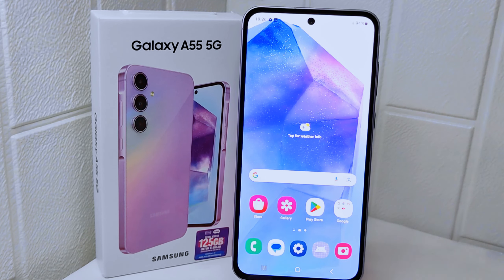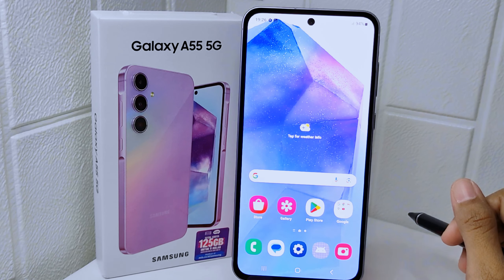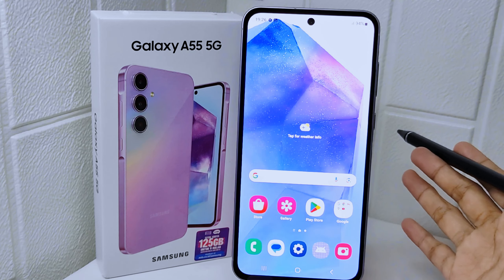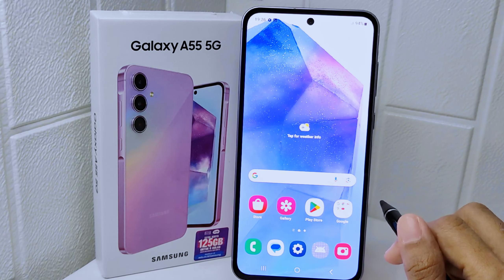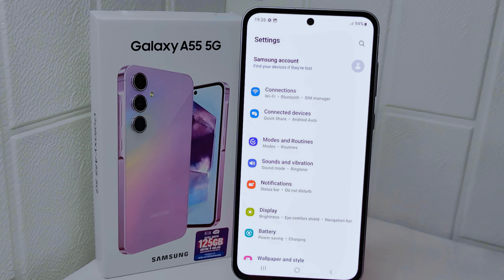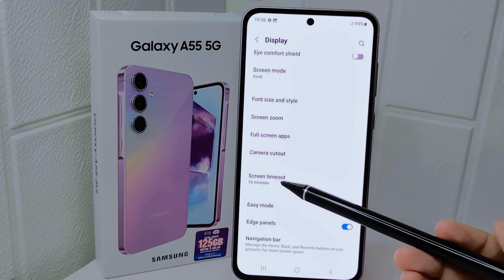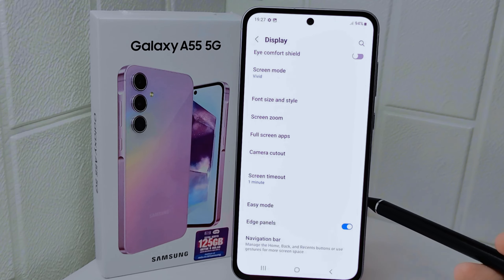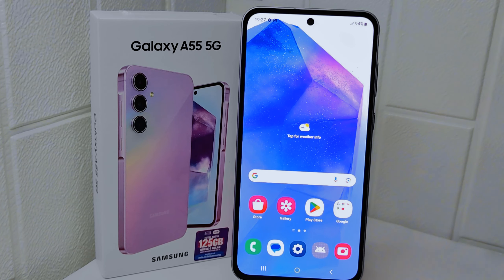How To Change Screen Timeout On Samsung Galaxy A55 5g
how to change screen timeout on samsung galaxy a55 5g - Often when reading, copying, or doing assignments on a cellphone, the screen turns off if there is no activity for a while, so you have to turn it back on. Of course it's very troublesome and annoying, isn't it? This can happen on all types of cellphones, especially Samsung cellphones.

To make the screen stay on longer, there is a way to set the Samsung cellphone screen so it doesn't turn off.

The way to change the lock screen time is very easy and not complicated at all. Users can take advantage of features that are already on the device. So you only need to go to display settings to change the screen time on the Samsung A55 5G cellphone.

This tutorial deals with search:
how to change screen timeout on samsung
galaxy a55 5g
how to change screen timeout
samsung galaxy a55 5g
how to change  on galaxy a55 5g
samsung a55 5g
screen timeout
samsung screen timeout settings.